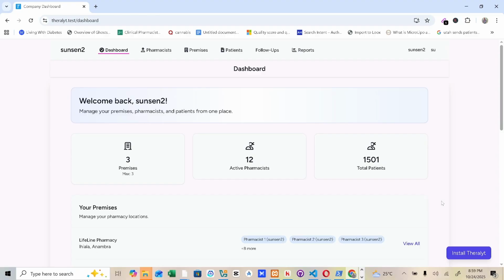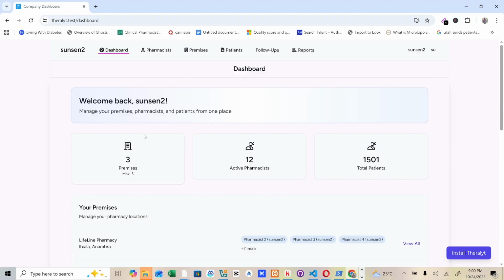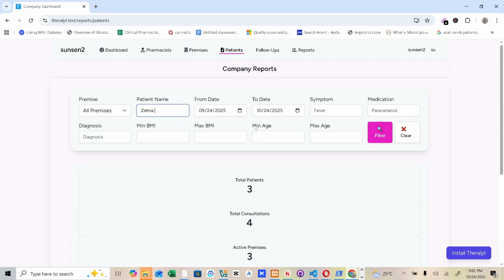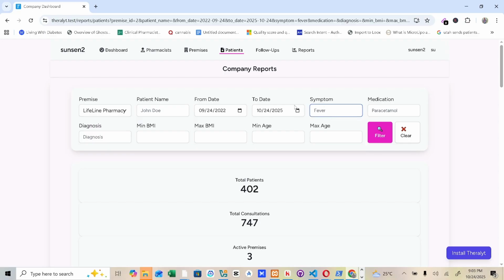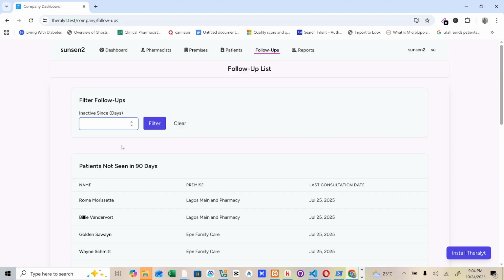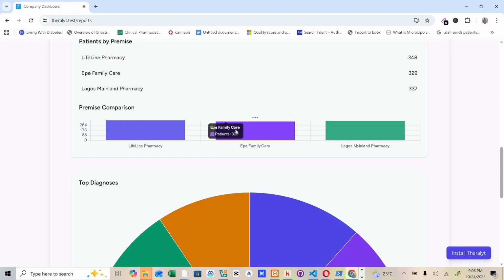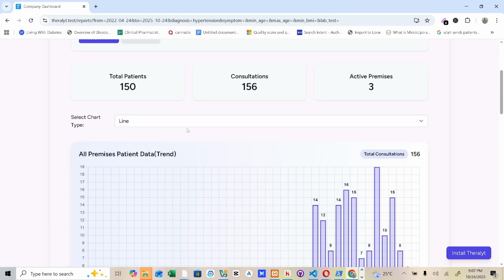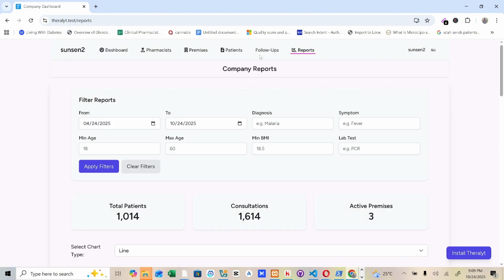Company dashboard walkthrough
This  video shows the dashboard of the company, how to activate and deactivate pharmacists, list of active pharmacists, list of premises,  deleting premises, patient search, follow-ups, reports